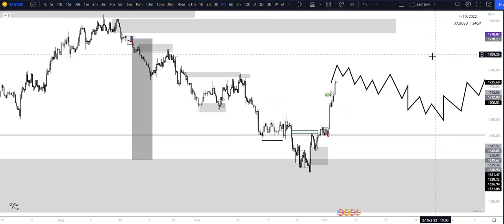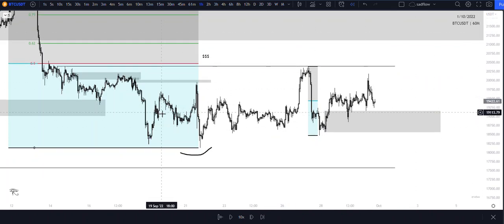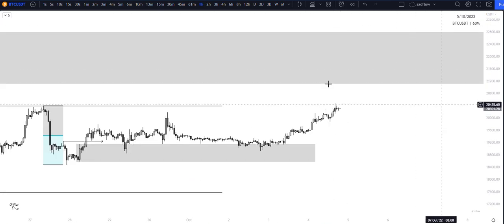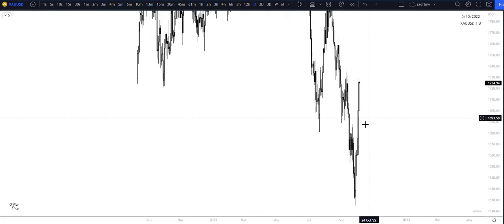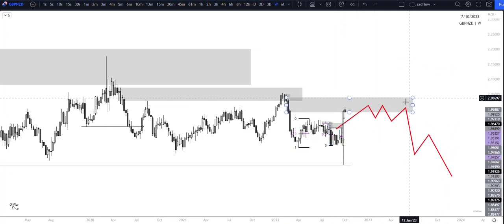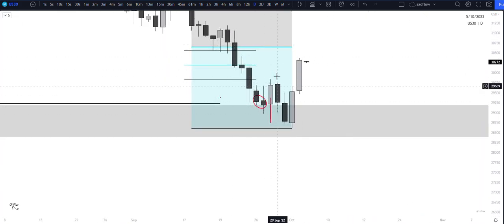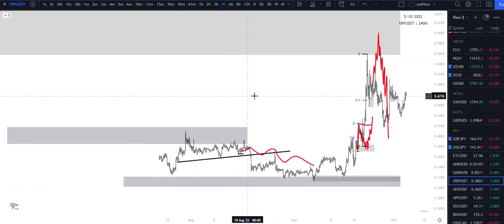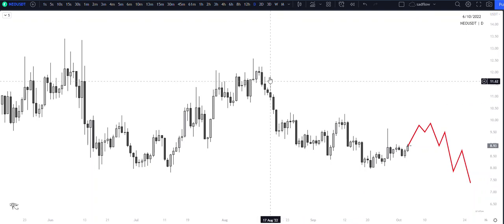Playbit 10/4 Stream: Sentiments for the week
ETH/BTC review + Setup Analysis

PT. 26 of a brand new series with playbit following institutional logic which allows for confirmation for an increased amount of profitability while decreasing our risk.

What will be covered in this series:
- Market Structure
- Supply/Demand
- IC candles/theory
- Premium/Discount ranges
- Liquidity
- Orderblocks